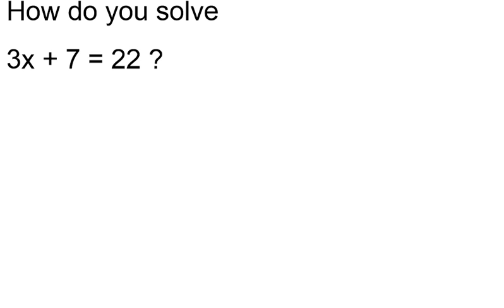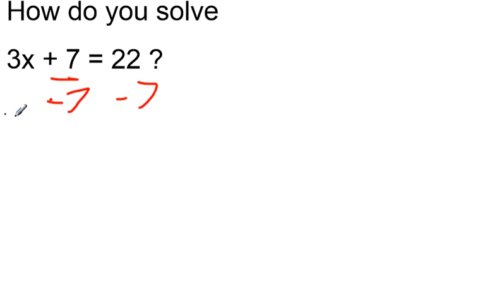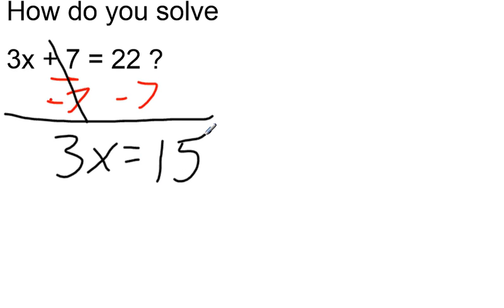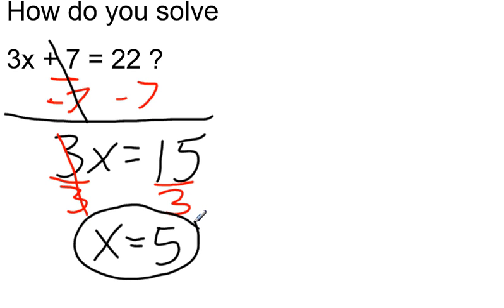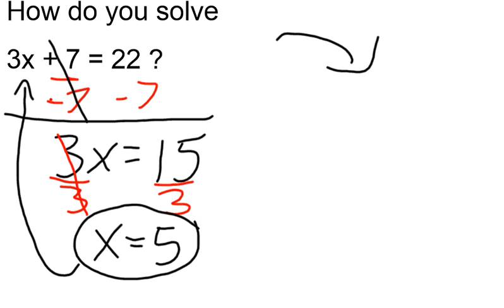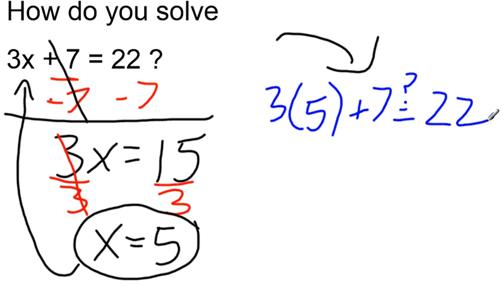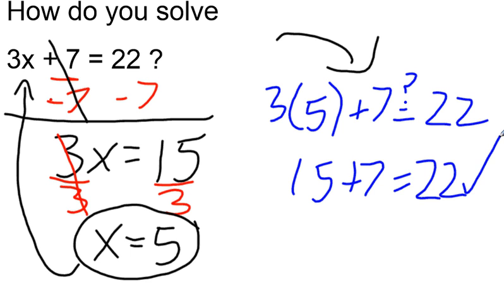Solve 3x + 7 = 22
How to solve a two-step algebraic equation by first eliminating the constant term then eliminating the coefficient